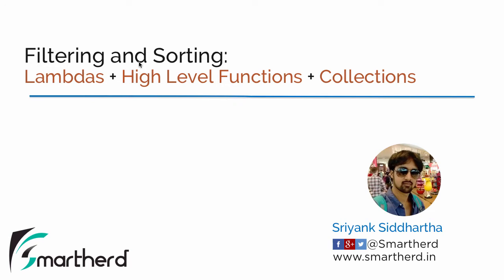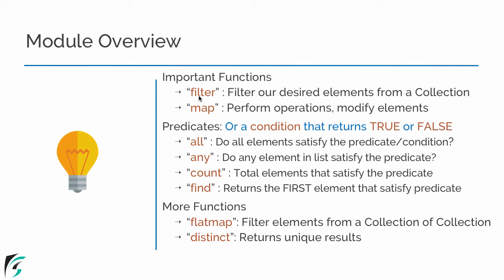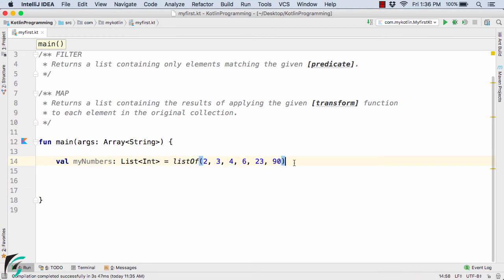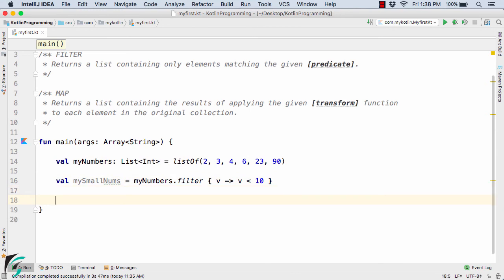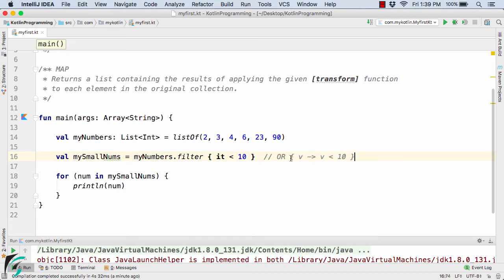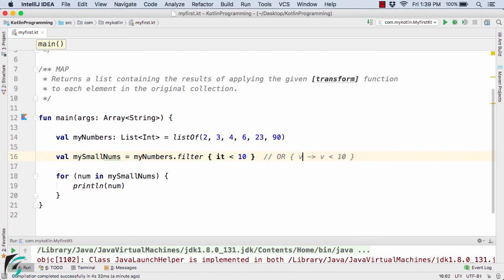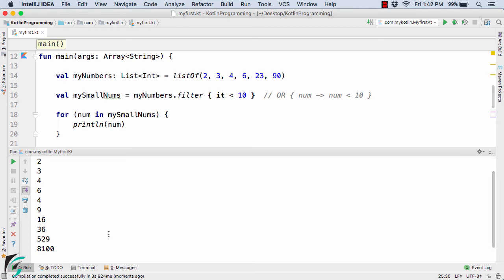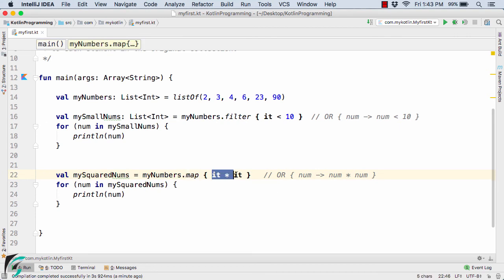Kotlin 'filter' and 'map'. Using Lambdas for Filtering & Sorting. Collections Tutorial PART-1 #11.1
Kotlin Android Tutorial for beginners. Let's explore how to use "filter" and "map" methods that take Lambdas as params and uses Predicates and Transforms to alter data and return a new list Collections. We have already explored Lambdas and High-Level Functions previously.